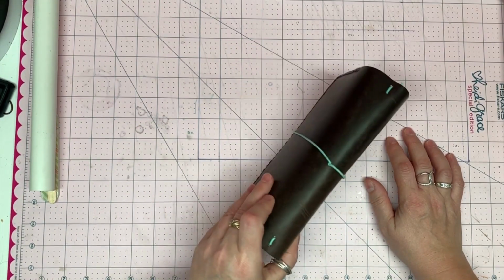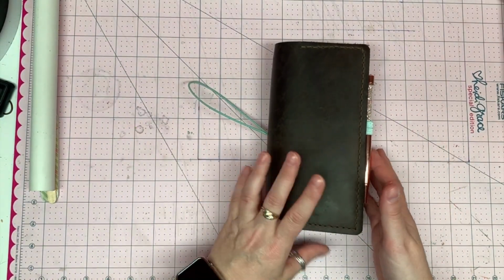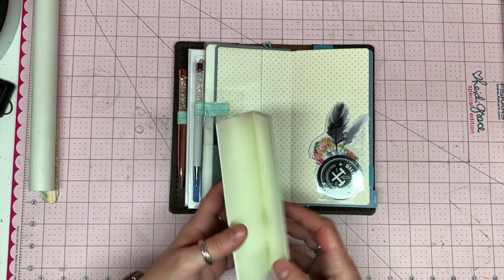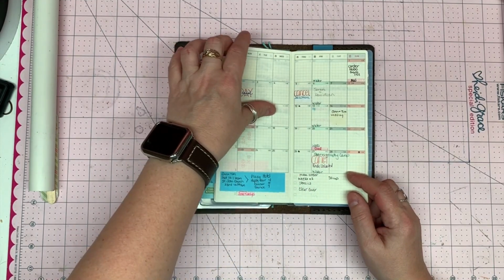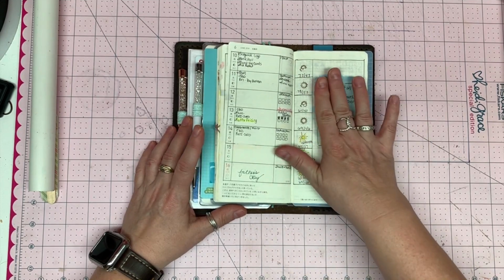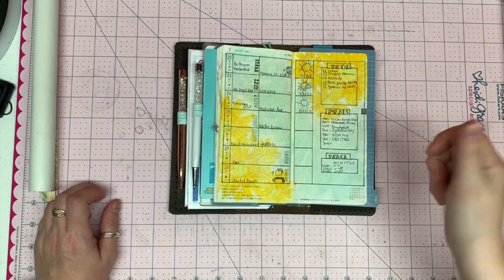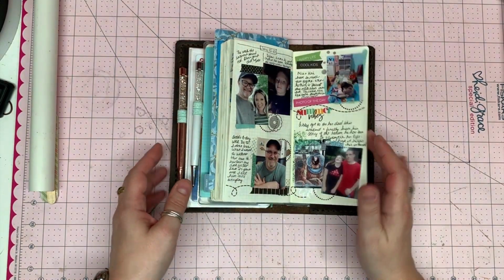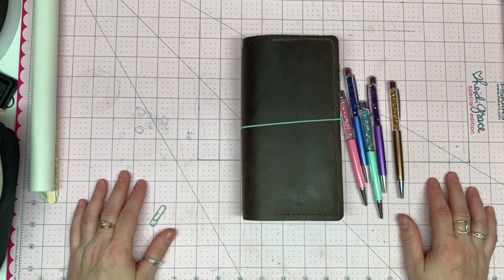Hobonichi Weeks Flip Through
Someone on IG asked me what inserts I have so I decided to show them and do a little flip through of my Hobo Weeks.

FIND ME